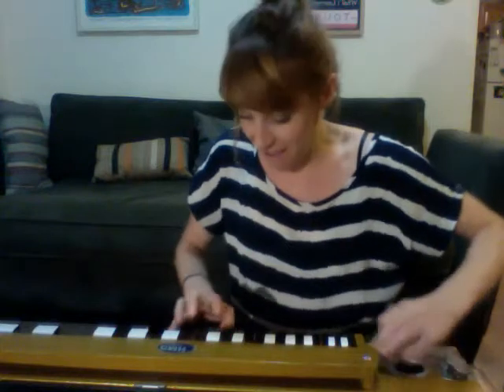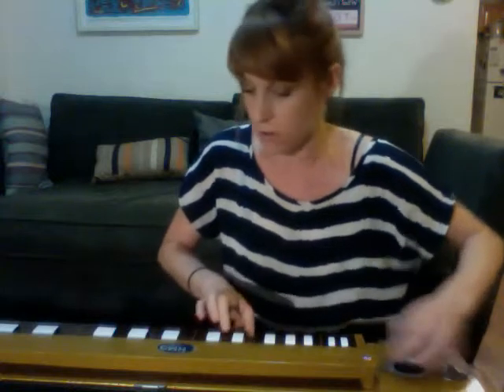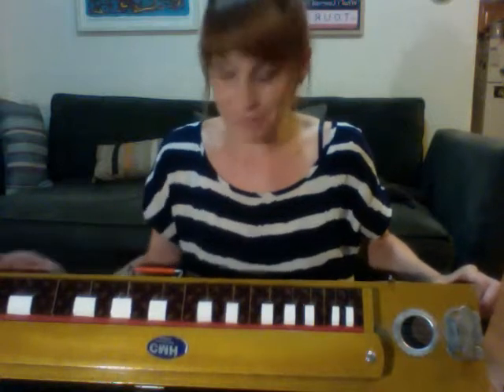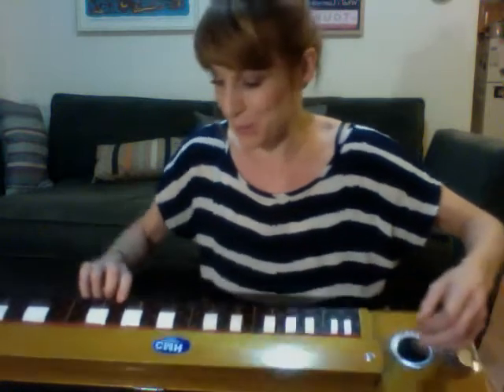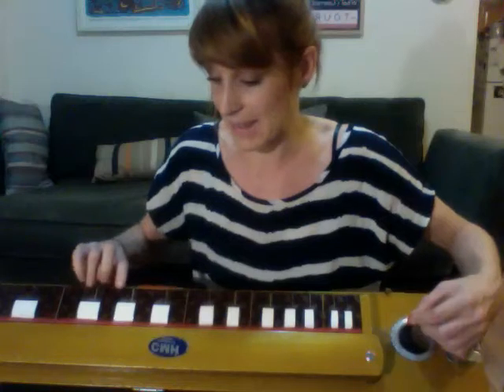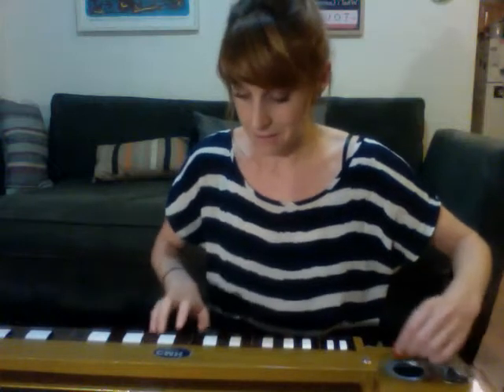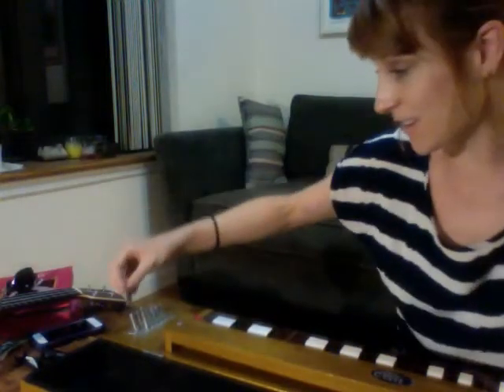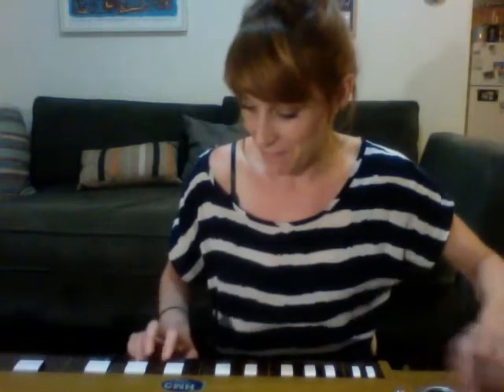Hallie's Ukulele Army: Introducing the Bulbul Tarang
Check out the amazing new instrument Hallie got for her birthday.  It's a bulbul tarang, which is sometimes called an Indian banjo.  See?  Ukulele Army ain't just for ukes!

"Hallie's Ukulele Army" is a ukulele club for fans of "The Chris Gethard Show", where Hallie teaches fans of the show how to play songs featured on the show. Pick up a uke and prepare to take over!
DESCRIPTION

Live Wednesdays @ 11PM EST

The Chris Gethard Show is the weirdest (and often times saddest) weekly comedy variety show that streams live on the internet, broadcasts live on Manhattan Public Access, and is available for download as a video podcast. Anything can happen. No cool kids.

Edited for youtube by TCGS